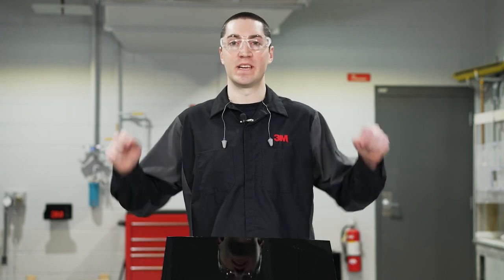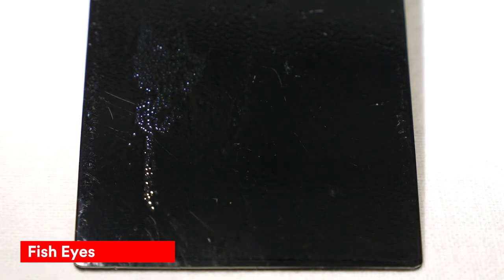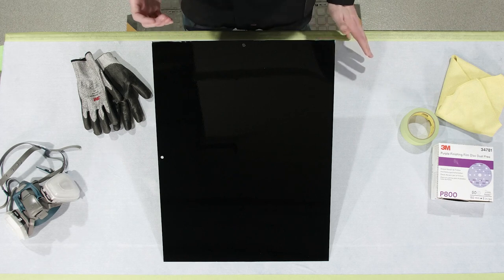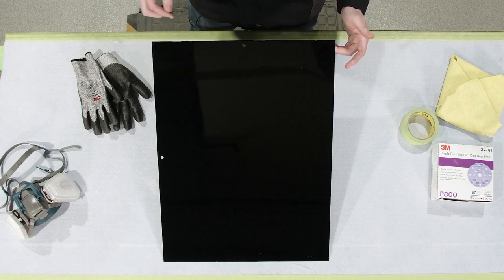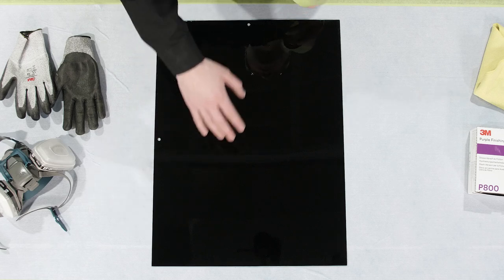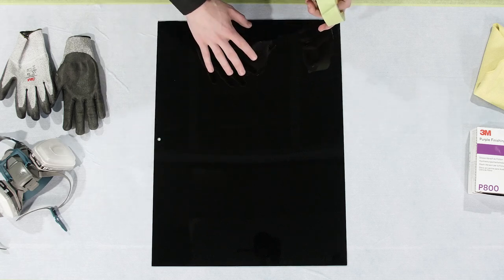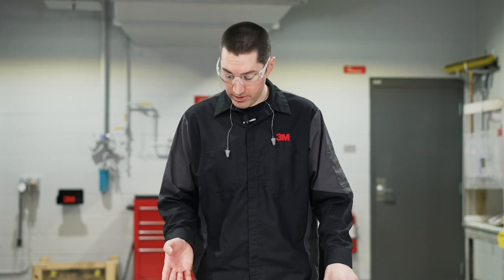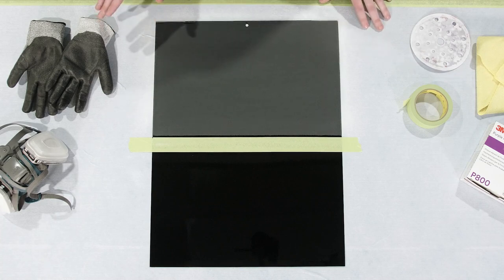Paint Defects 101 Episode 2: Fish Eyes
Join 3M application engineer Kevin Ansell as he takes a deep dive into identifying and fixing fish eyes in episode 2 of our Paint Defects 101 series.

Important notes (00:41)

How Fish Eyes Occur (00:52)

Identifying the Defect (01:06)

Fixing Fish Eyes (01:32)
Start with an 800-grit abrasive. We recommend using a dust extraction system combined with a net abrasive to help remove the dust and contaminants from the environment in your shop.

Next Steps (02:53)

Products used in this video:
3M™ Cubitron™ II Net Disc